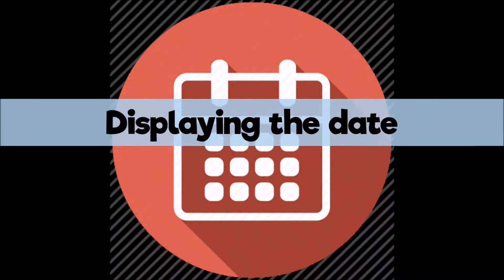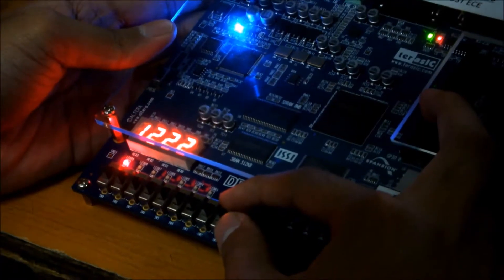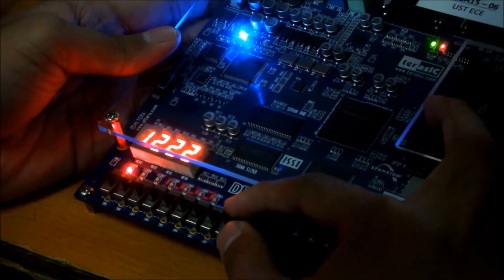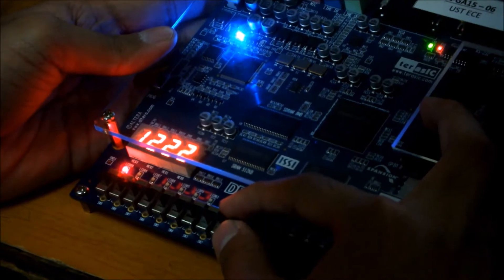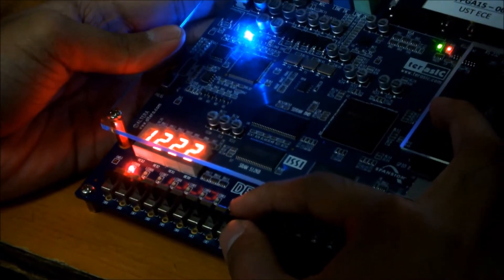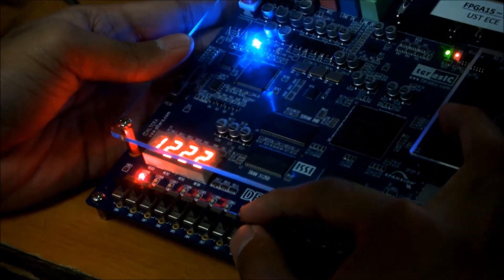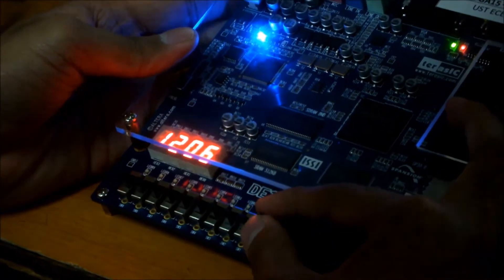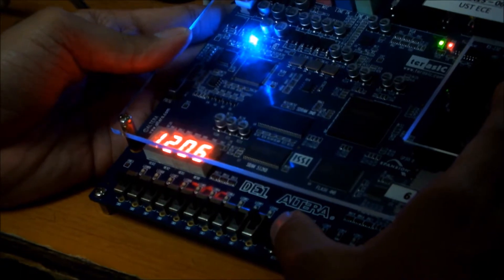Digital Clock Project Using DE1 Altera Starter Kit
We created a Verilog program that programmed the DE1 Altera Starter Kit to serve as a digital clock with alarm and snooze function, timer, and stopwatch.